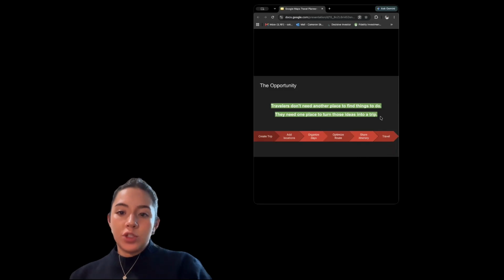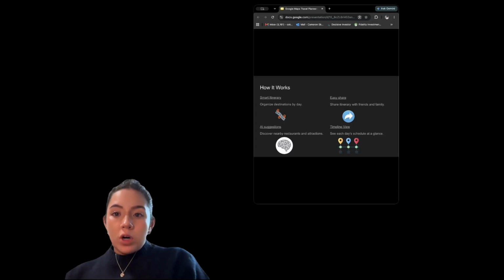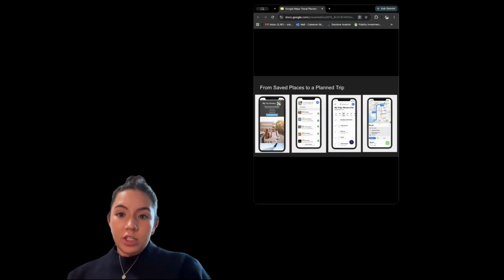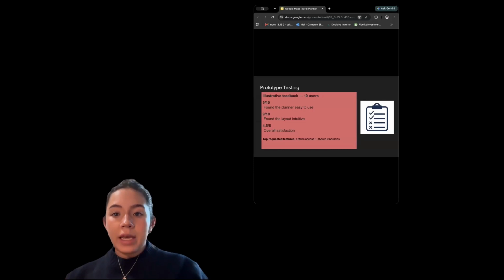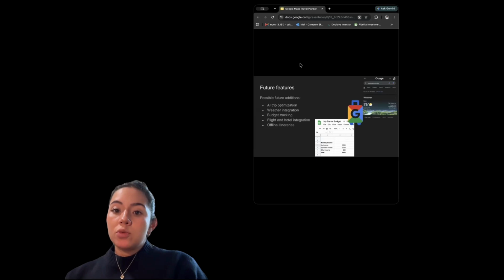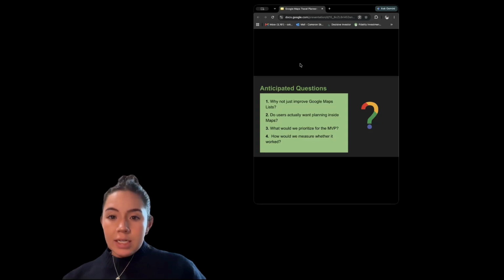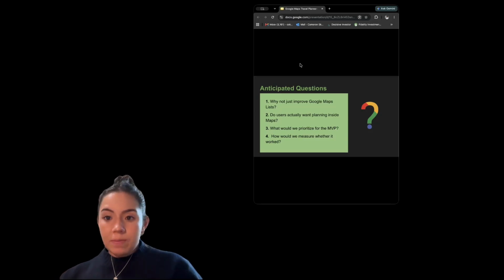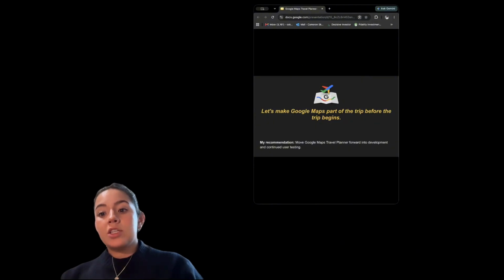FINAL PRESENTATION mktg3700- AVS